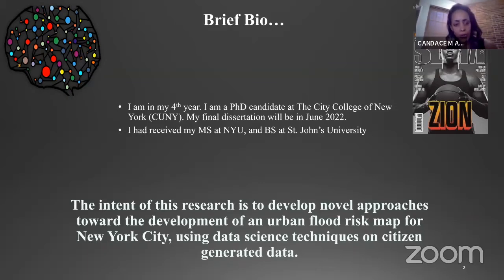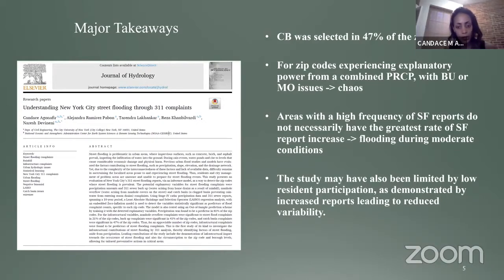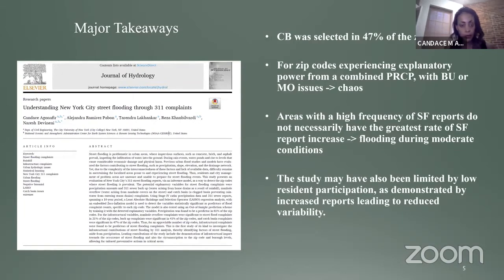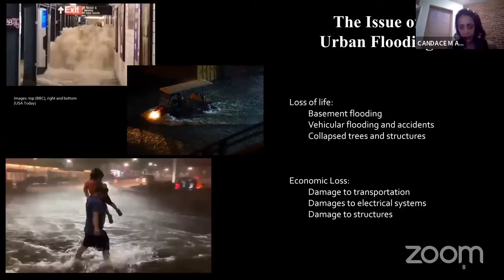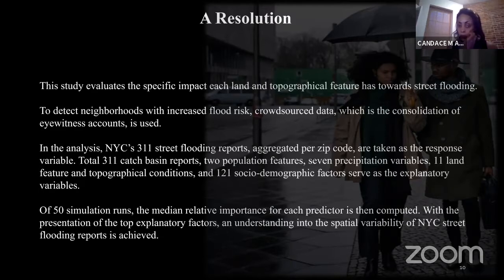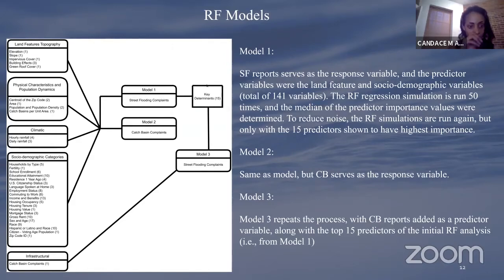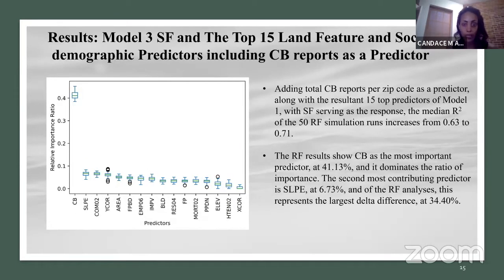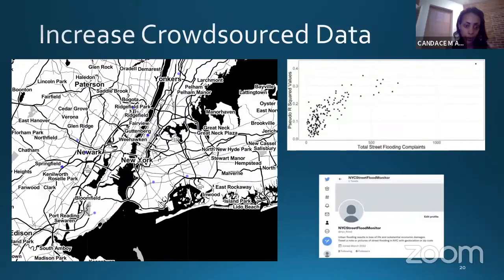NOAA EPP/MSI Forum Phase Two - Candace Agonafir - City University of New York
Candace Agonafir - City University of New York
A Citizen-Science Approach for Urban Flood Risk Analysis Using Data Analytics and Machine Learning